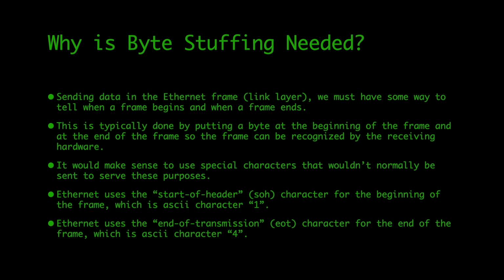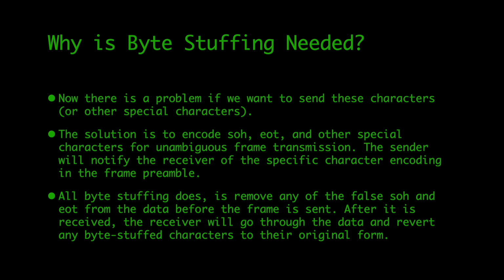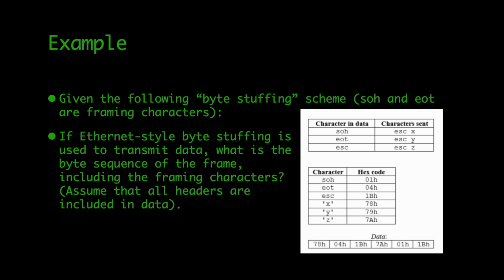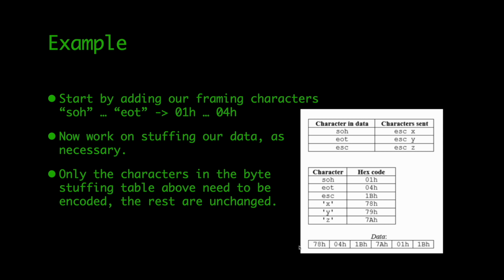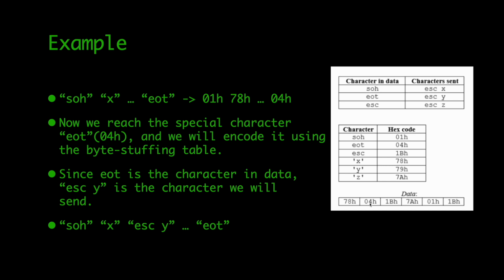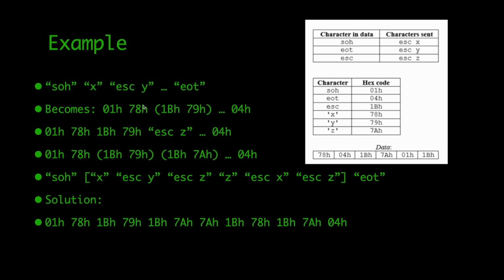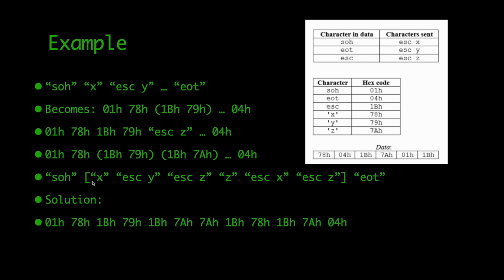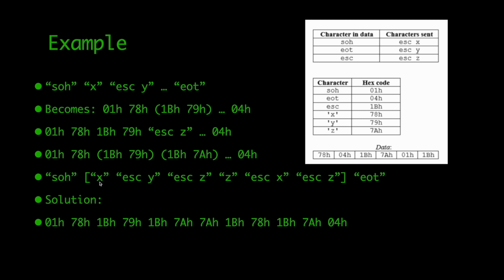Why is Byte Stuffing Needed?